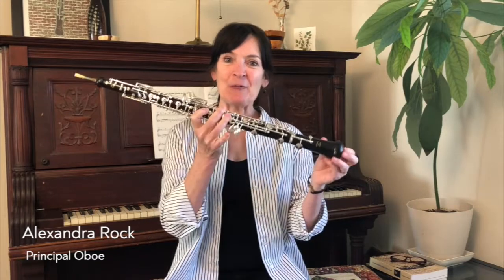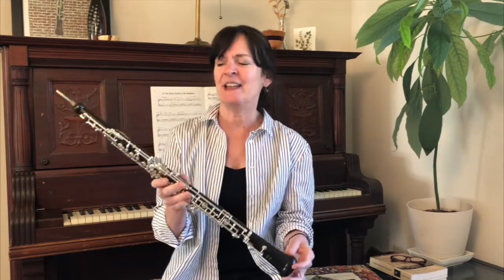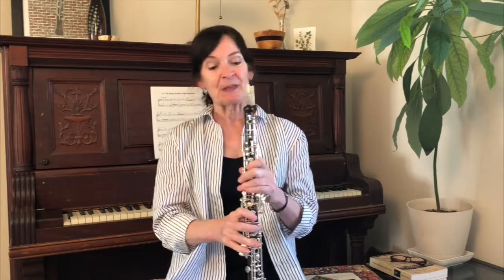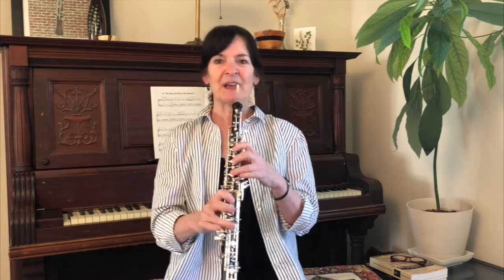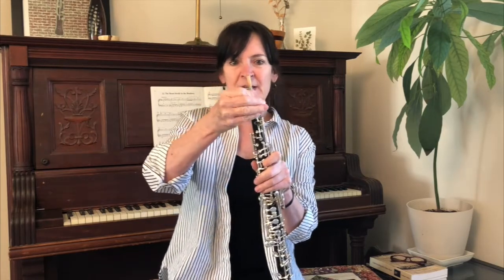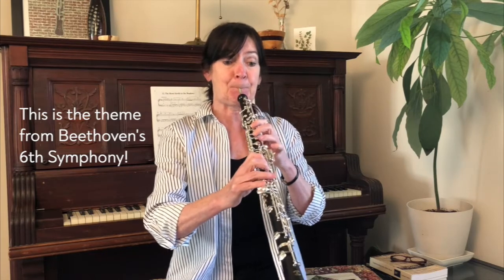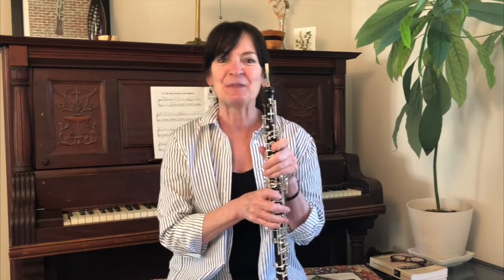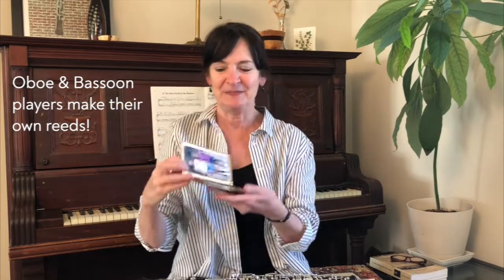Learning Library - Meet the Oboe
Principal Oboe Alexandra Rock explains why she thinks the oboe is the best woodwind instrument. (All ages)